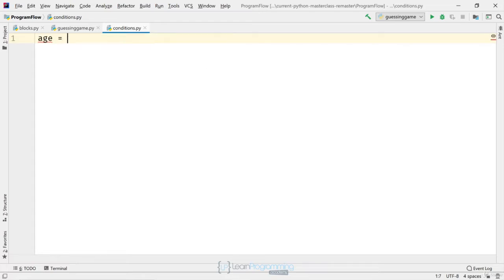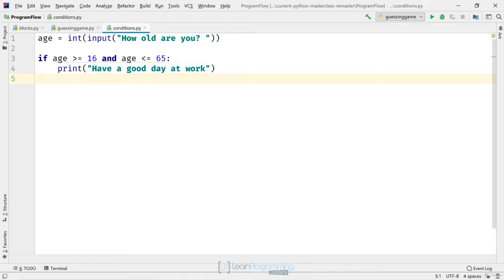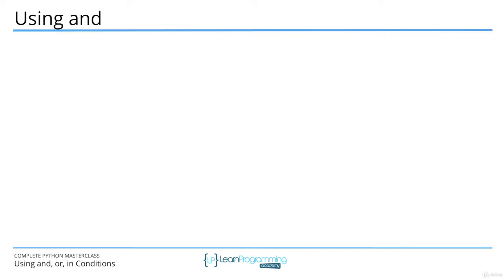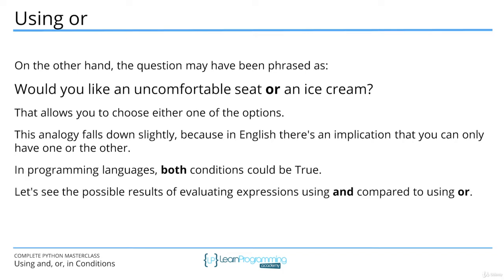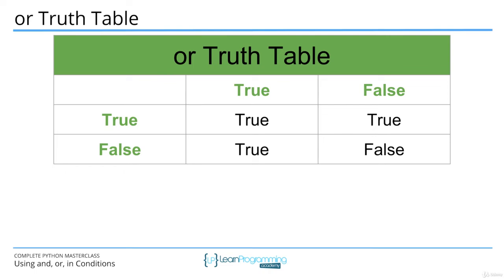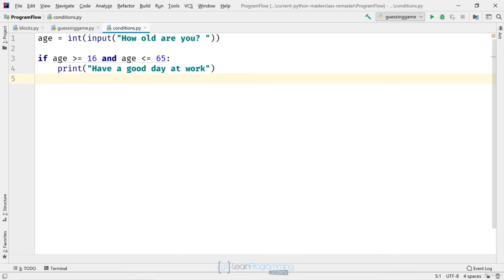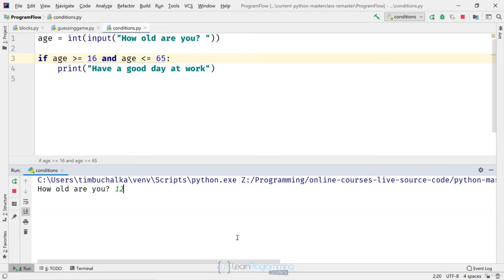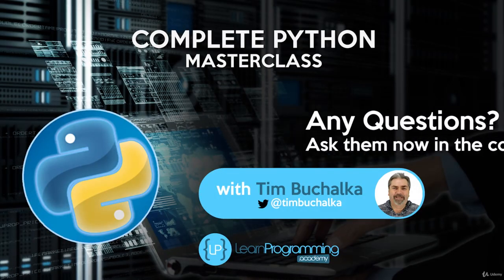12 Using and, or, in Conditions | Python for life